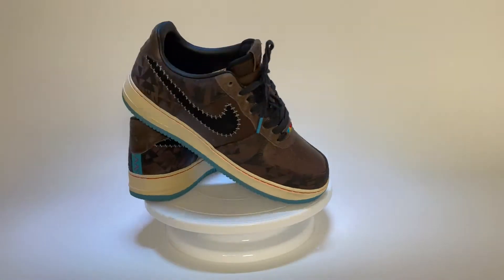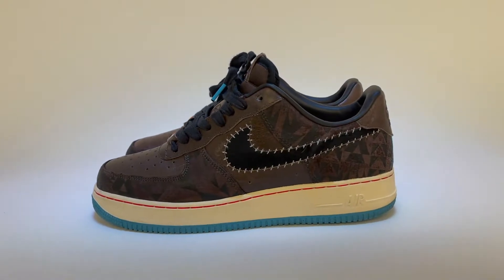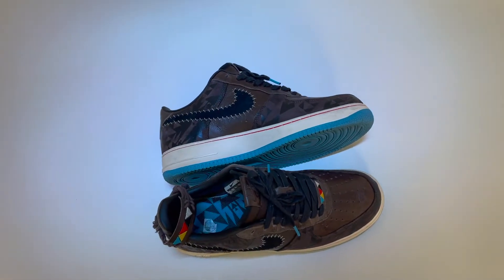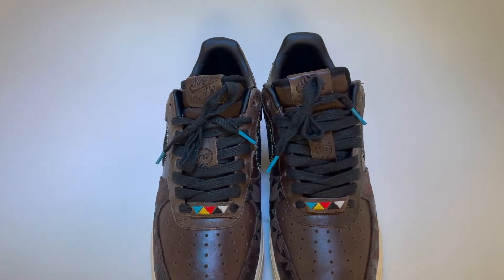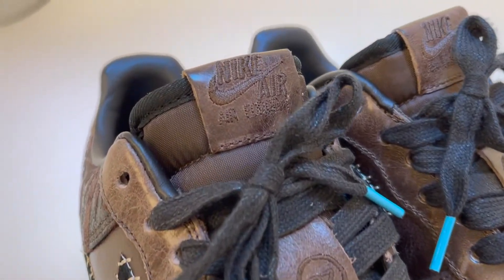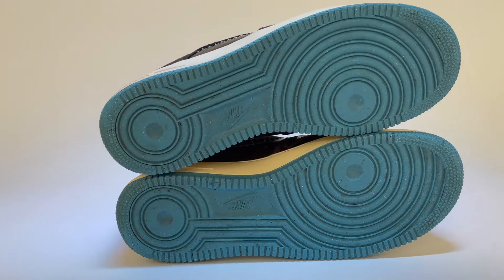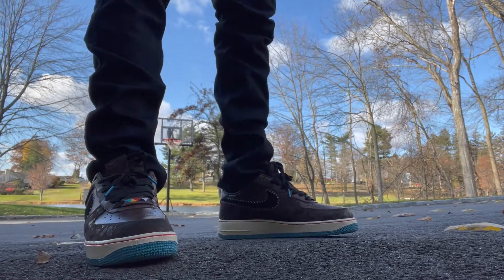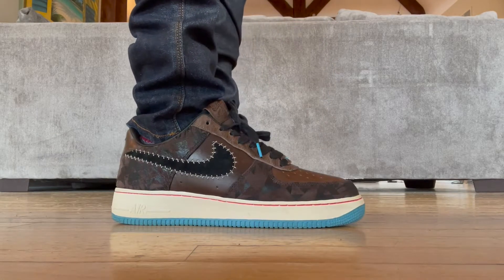Nike N7 - Air Force 1 - Premium 08 LE Native American - Thanksgiving Heat!!!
Here's a quick review of my 10-year old Nike N7 Air Force 1 - Premium 08 LE Native Americans.  Perfect for Thanksgiving, Native American Heritage Day, Indigenous Peoples' Day or any other day of the year.

Click here for 6 Native American and Indigenous Charities to Donate